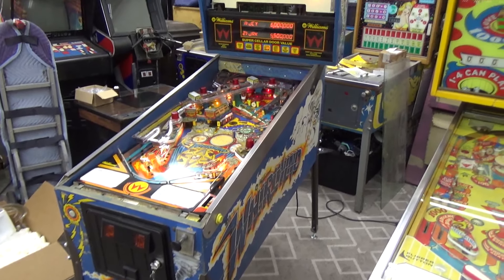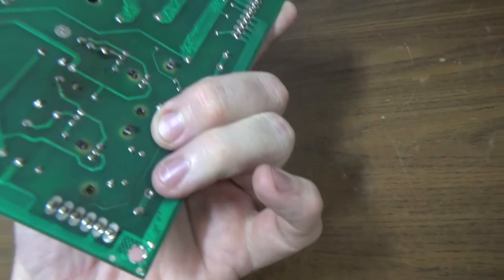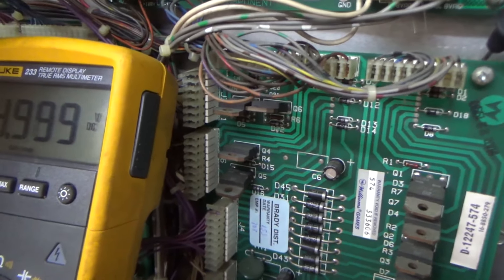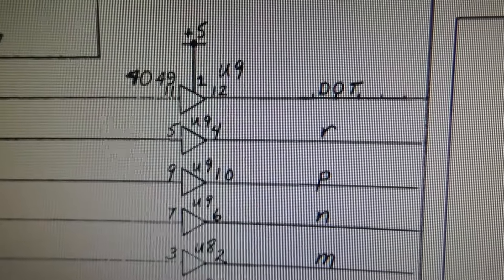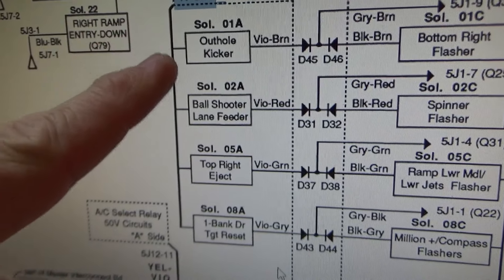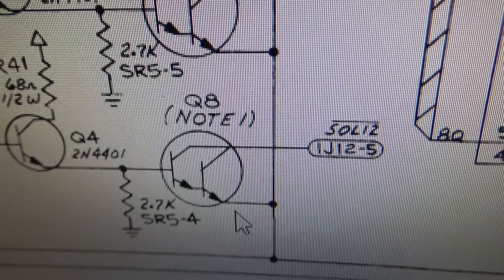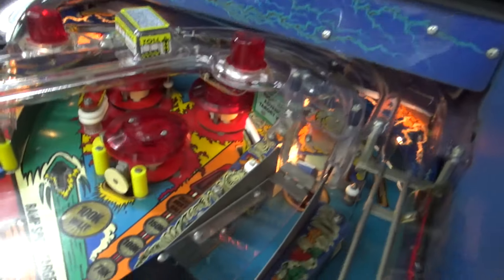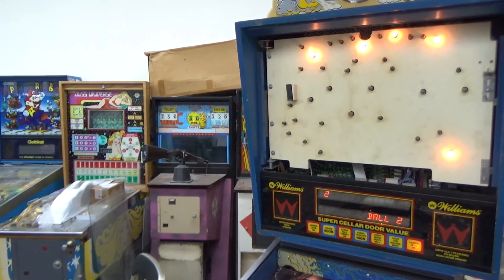Williams WHIRLWIND Pinball - Power Supply & Alpha-Numeric Display Diagnosis